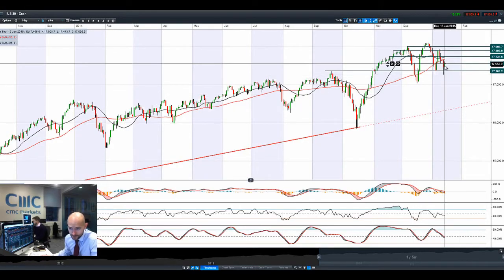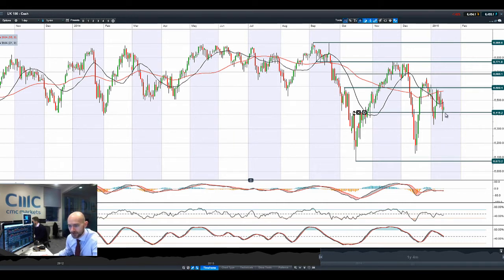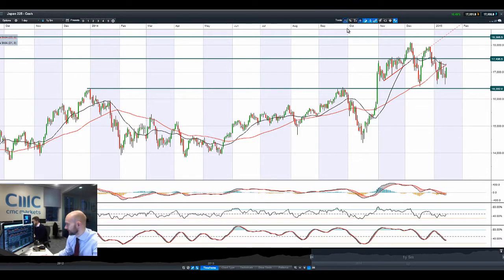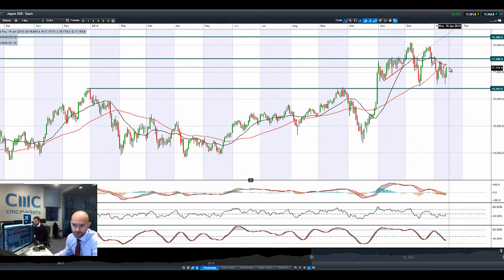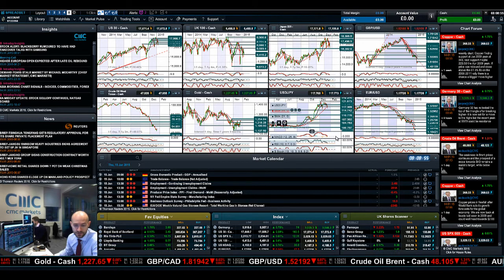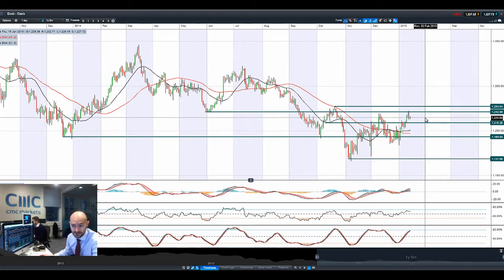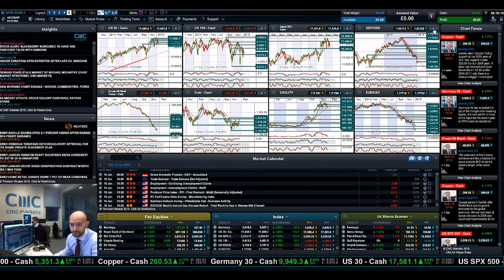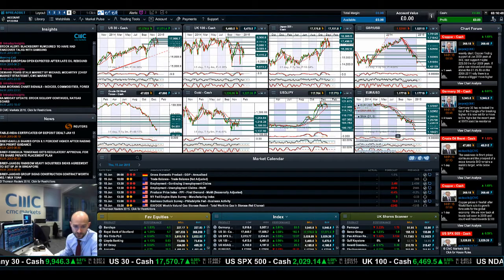Stocks rebound, Crude higher on short squeeze, USD struggling on data miss CMC Markets 15th Jan